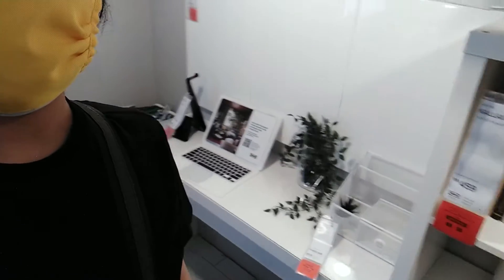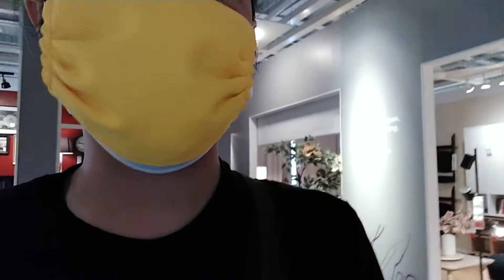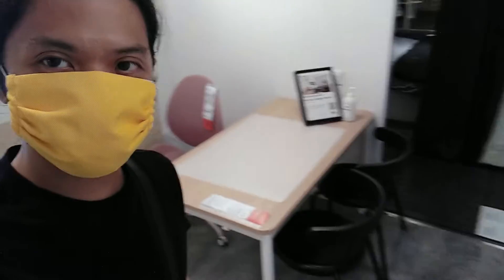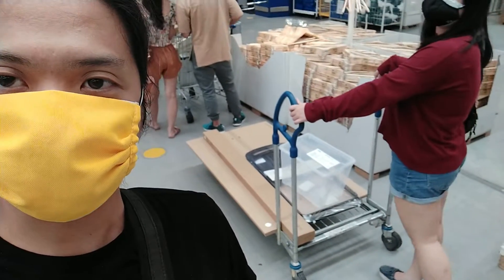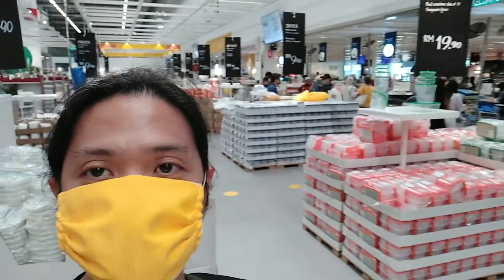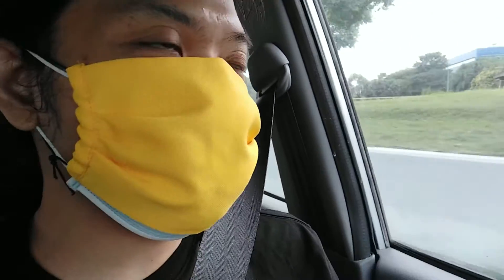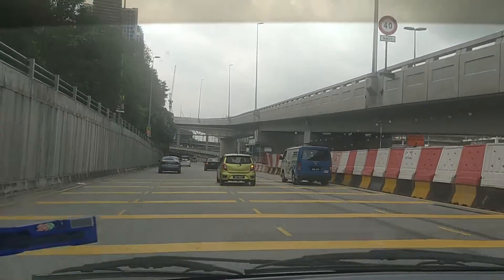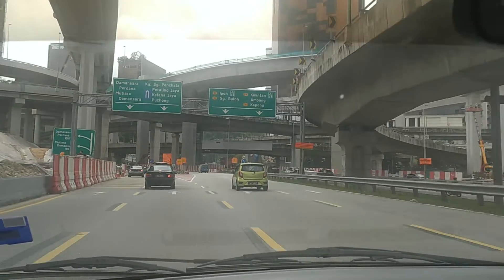Buying a Table at IKEA Malaysia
I'm using a majhong table since I arrived in Malaysia whenever I use a laptop so we decided that it time for me to have my own proper table... Then my wife changed her mind.

First time buying something at IKEA for myself.